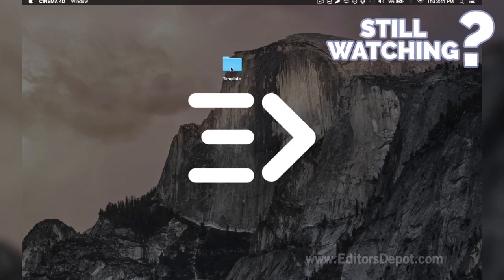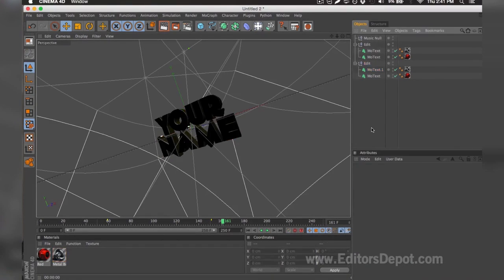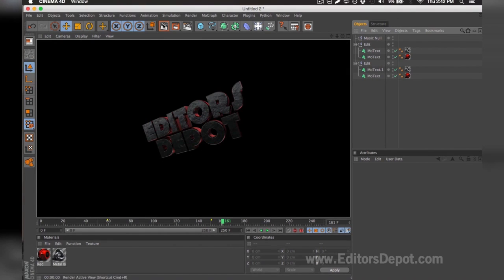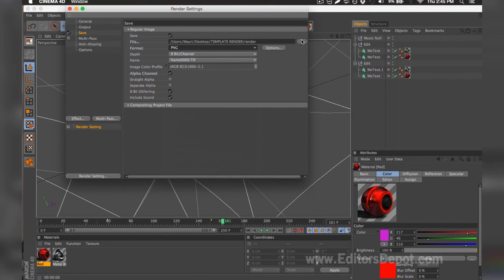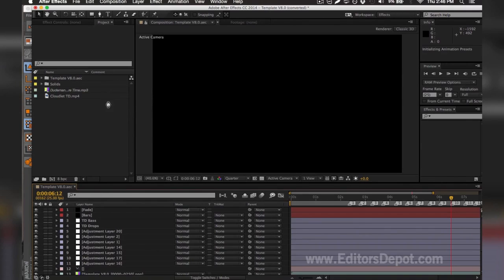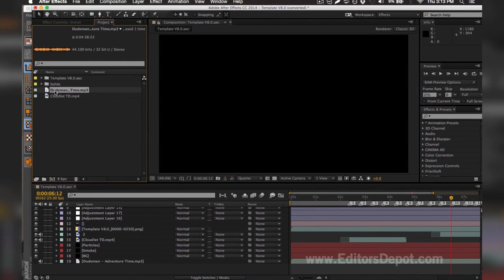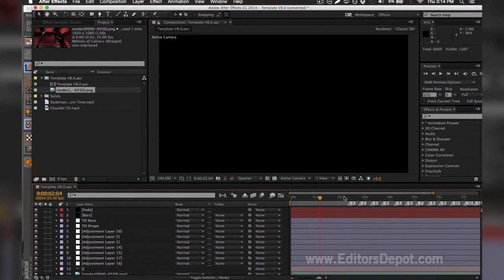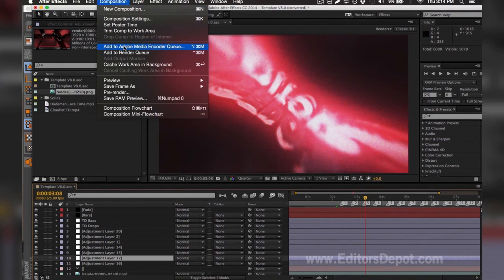FREE 3D Space & Stars Intro Template | After Effects & Cinema 4D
Today, we bring to you this amazing 3D Intro template! Space is always an amazing setting with Intros. What are your thoughts? Like this template?